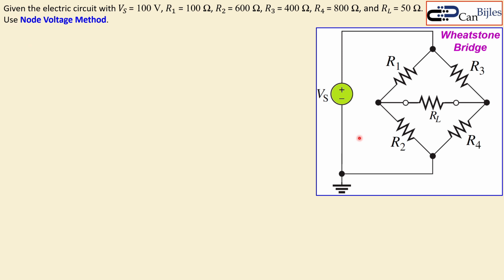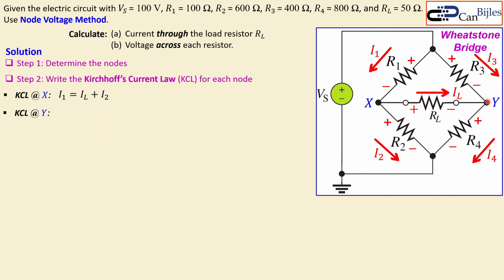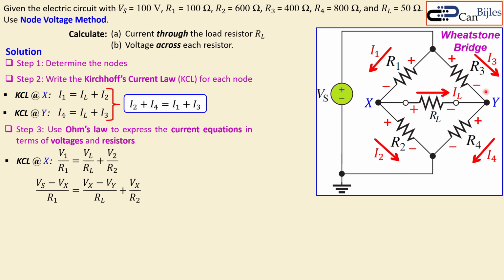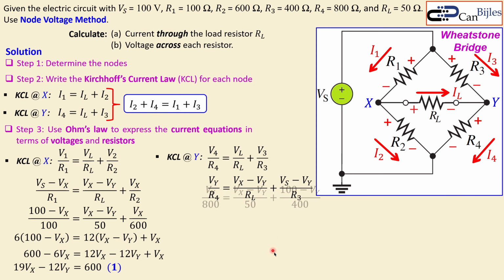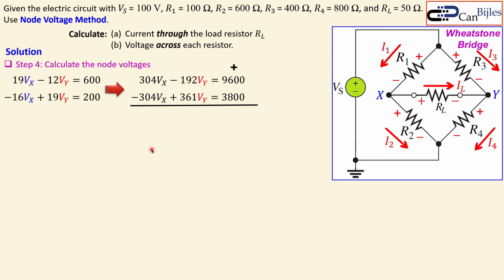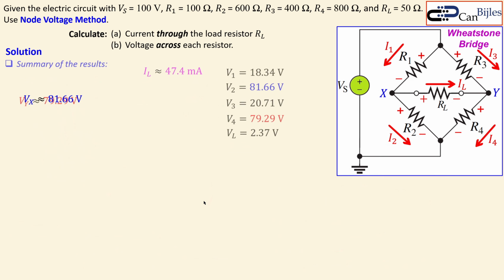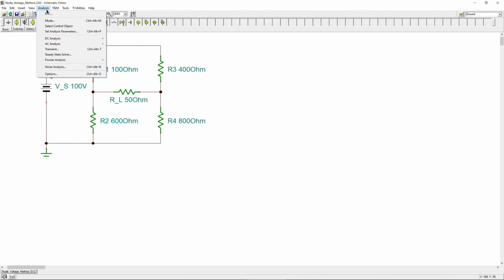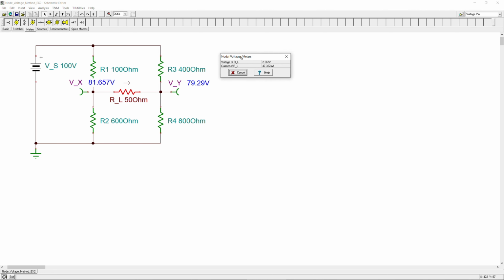DC Electric Circuits 🌟 Node Voltage Method - Wheatstone Bridge Circuit 🌟 Calculations & Simulations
In this video (Example 2), we will discuss the Node Voltage Method in DC Electric Circuits. We consider a Wheatstone bridge circuit. We will show how you can determine the unknown currents, and power in an electric circuits using the Node Voltage Method. The calculations will be done step by step and we will verify these calculations in simulations using TINA-TI Spice.

🎯 Outline:
⏩ 00:00:00 Introduction
⏩ 00:00:27 Problem Description
🌟 Calculations:
⏩ 00:01:39 Calculations - Step 1 (Determine the Voltage Nodes)
⏩ 00:02:20 Calculations - Step 2 (Write the Kirchhoff’s Current Law (KCL) for Each Node)
⏩ 00:03:56 Calculations - Step 3 (Use Ohm’s Law and Substitute the Values in the Voltage-Resistor Expressions)
⏩ 00:09:21 Calculations - Step 4 (Calculate the Node Voltages)
⏩ 00:11:22 Calculations - Results
⏩ 00:13:09 Calculations - Summary
🌟 Simulations:
⏩ 00:13:13 Simulations - Results
⏩ 00:15:17 Simulations - Discussion in TINA-TI Spice